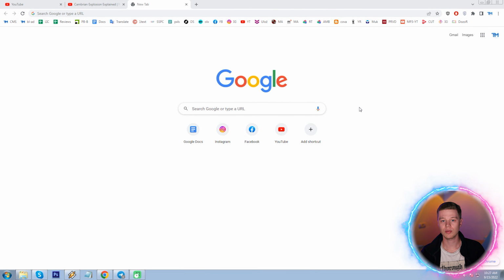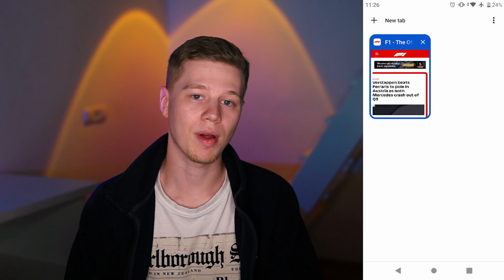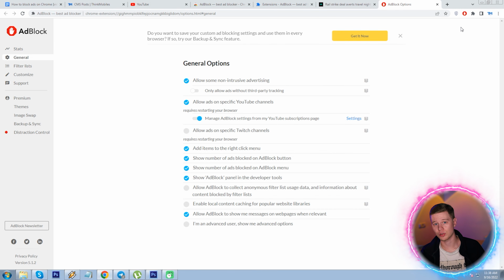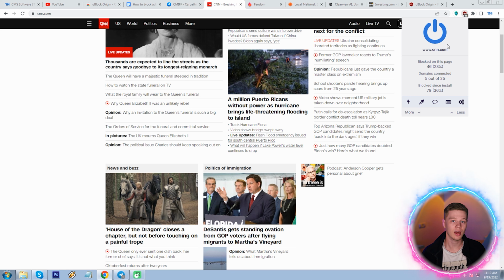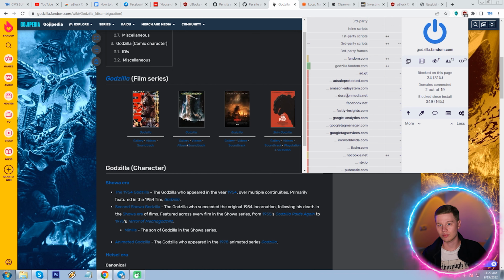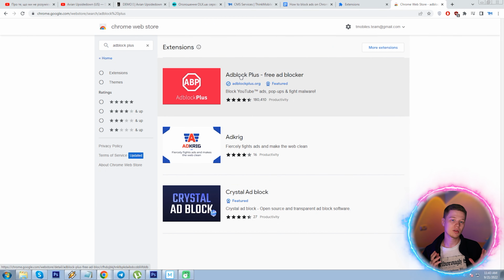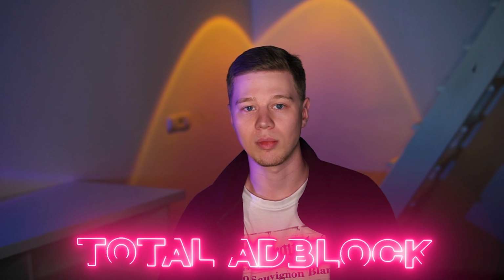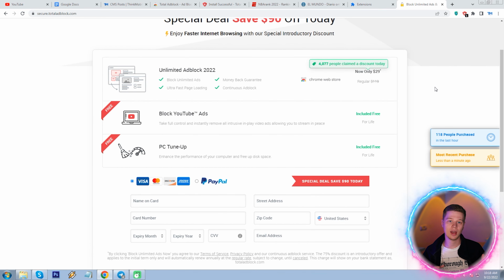How to Block Ads on Chrome (and Keep your Privacy)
🌐Diferent links to Block Ads on Chrome:
1️⃣ AdGuard Ad Blocker

You know that we love talking about blocking ads and we are always here to help with any IT and software-related requests, so we’ve decided to devote another separate video to one more popular user inquiry - how to block ads on Chrome. Google Chrome, by far, is the most used web browser currently, there’s no denying it. Advertisers are getting more and more aggressive, there’s no denying it either. So let’s discuss the options we have.

🕒 Time-codes:
0:00 - Intro
0:35 - Option #1. Chrome settings (web)
3:04 - Option #2. Chrome settings (mobile)
4:09 - Option #3. Ad blocker extensions
4:39 - Adblock
8:15 - uBlock Origin
12:16 - AdGuard
15:02 - Adblock Plus
18:04 - Total Adblock
21:00 - Wrap up